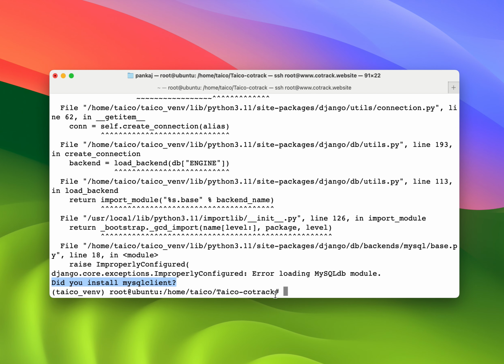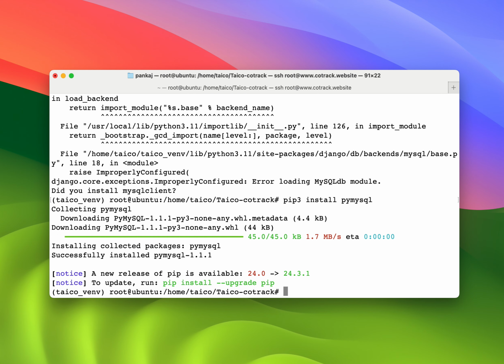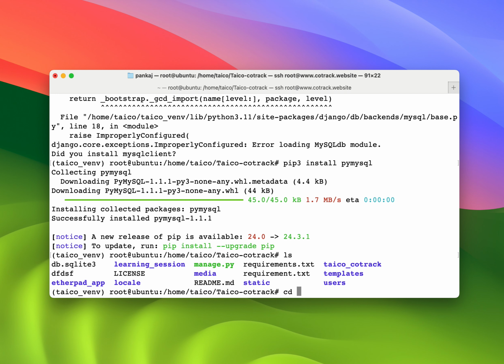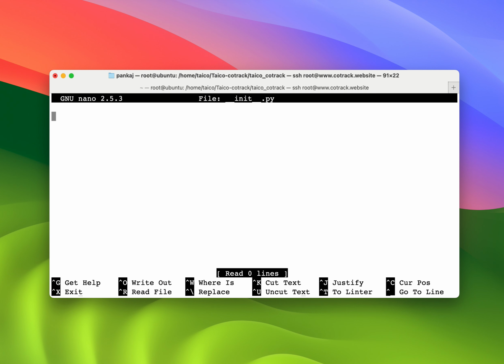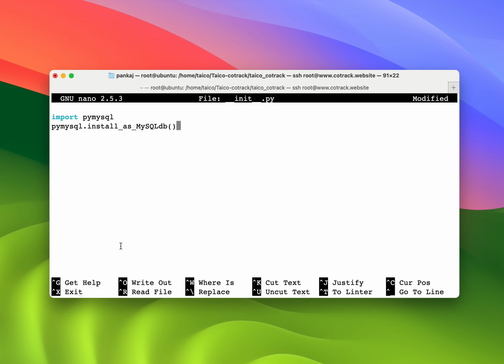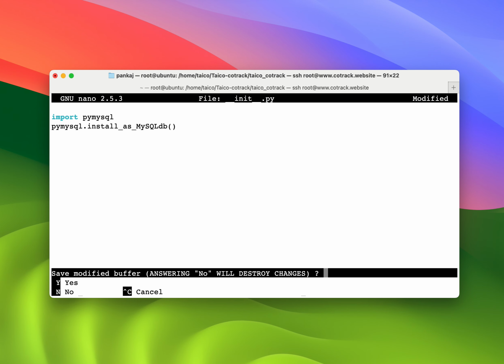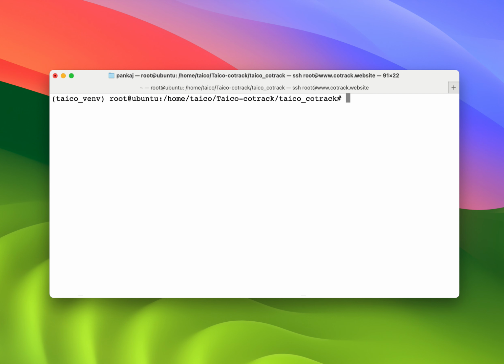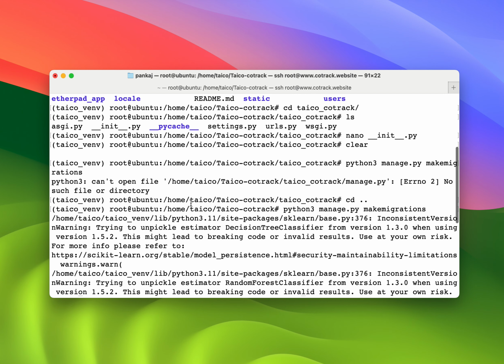How to solve 'Did you install mysqlclient?' error in Django 5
This video addresses the issue when using mysql with Django 5.